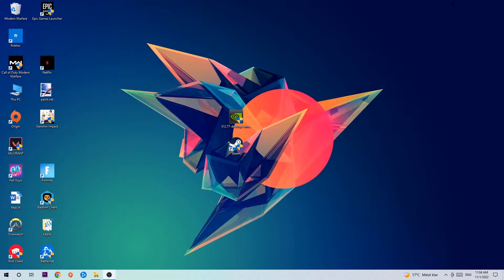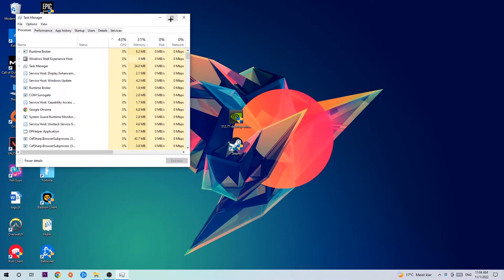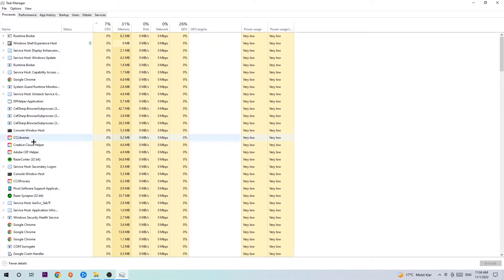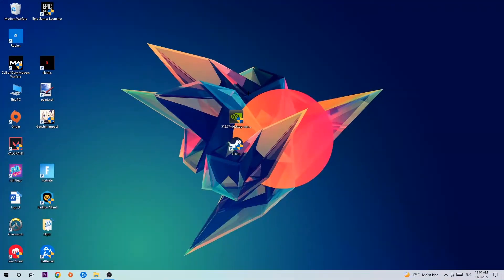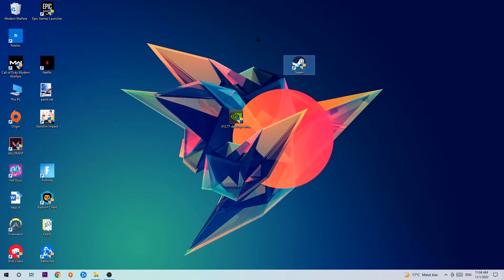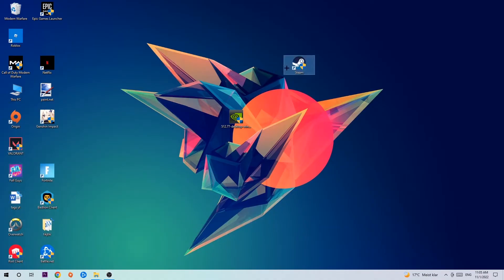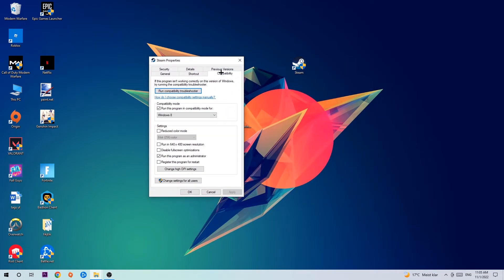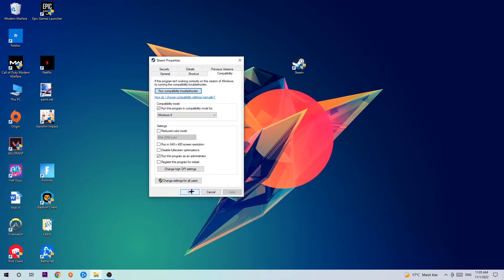Tibia – Fix Not Launching – Complete Tutorial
Tibia not launching,
Tibia not launching pc,
Tibia not launching ps4,
Tibia not launching ps5,
Tibia not launching xbox,
Tibia not opening,
Tibia not opening pc,
Tibia not working,
Tibia not starting,
how to fix Tibia not launching,
how to fix Tibia not loading,
how to fix Tibia not working,
how to fix Tibia not starting,
how to fix Tibia not opening,
how to fix Tibia not launching fix,
Tibia not launching fix,